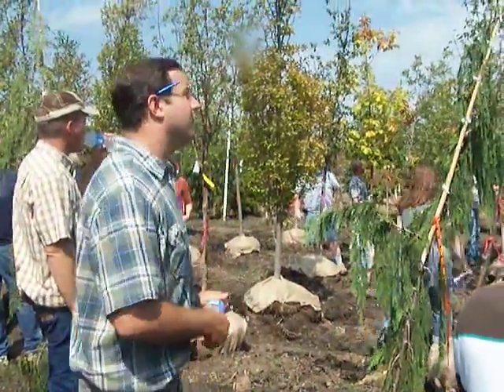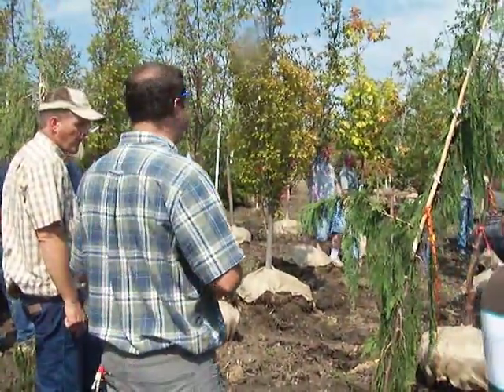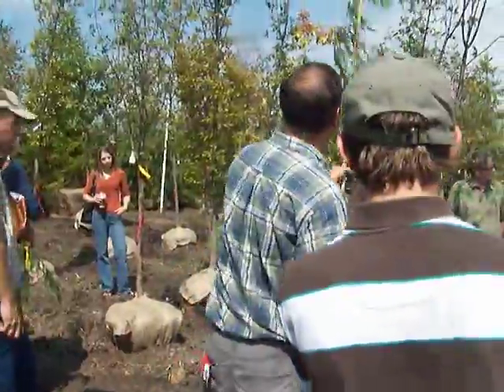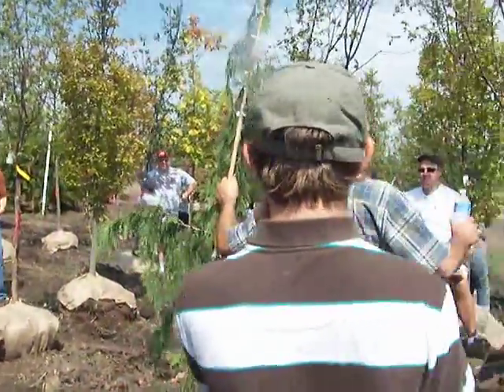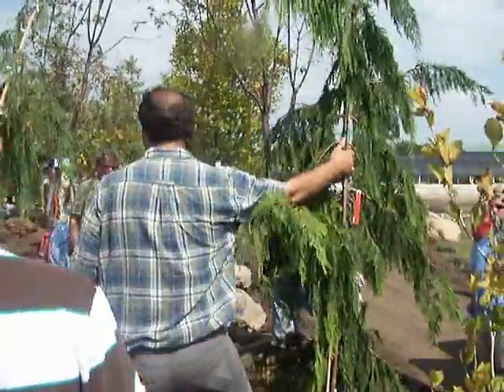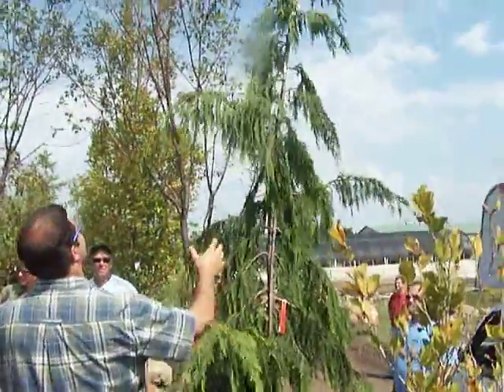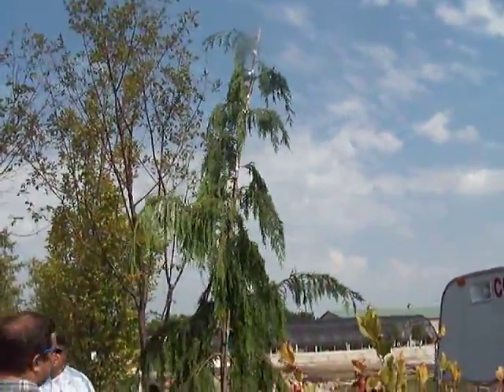Green Arrow Cypress at The Great Big Tree Auction for KC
Tory Schwope of KAT Nurseries in Olathe, KS describes the Green Arrow Cypress at The Great Big Tree Auction for Kansas City on September 18, 2010.